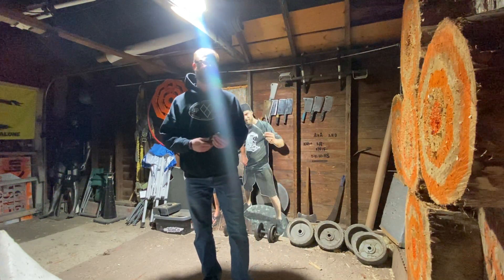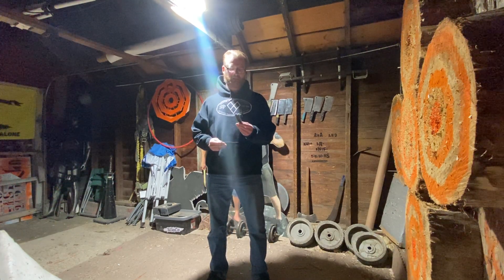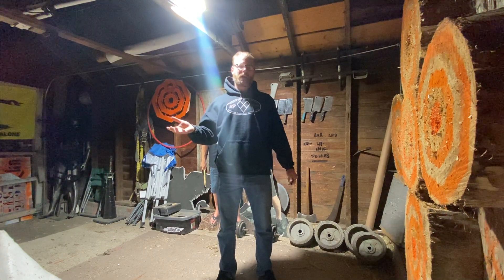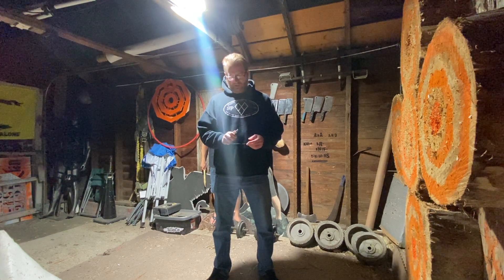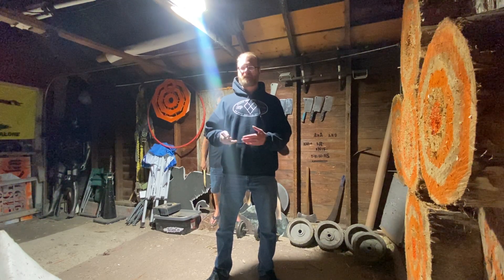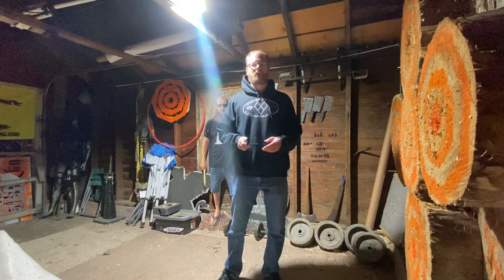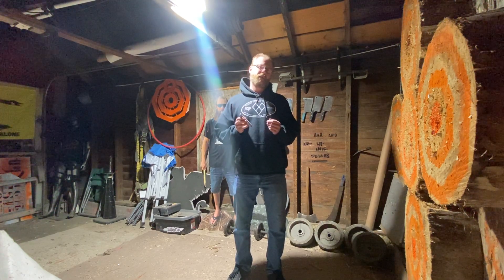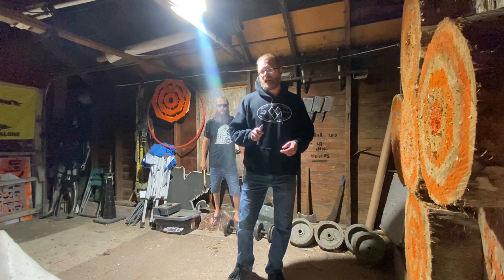Throwing my @CobraTecKnives OTF.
Throwing my @cobratecknives OTF I bought at @blade_show last year. The results are whatever. A little disappointed they can’t even respond to a message. The most abusive thing you can do with a knife is throwing it. This knife or any OTF knife is not meant to be thrown.  Knives must be Full Tang to be thrown. FullTangClan 🦅🔪🤘🏻